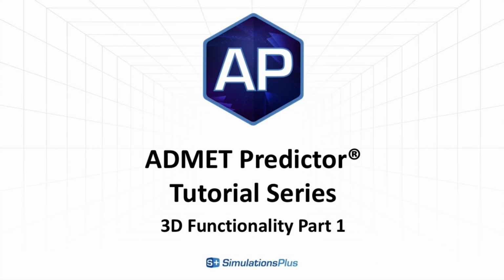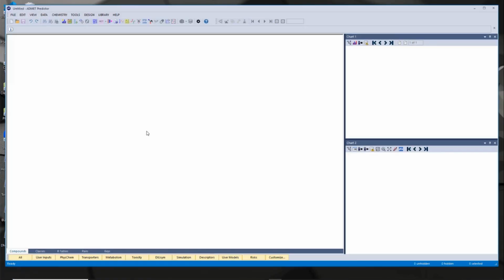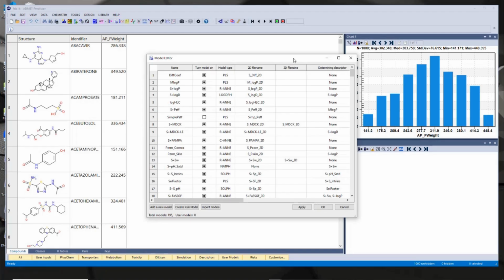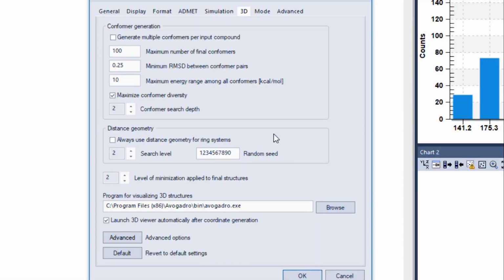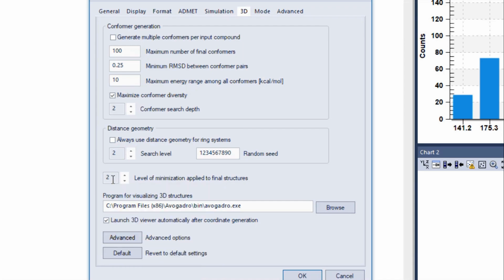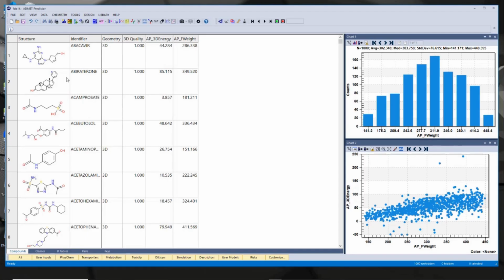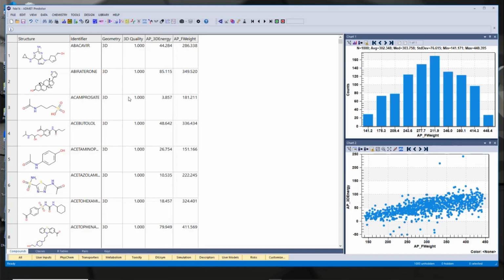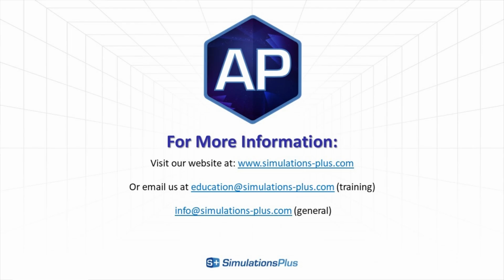ADMET Predictor® Tutorial 18 Part 1 3D Functionality